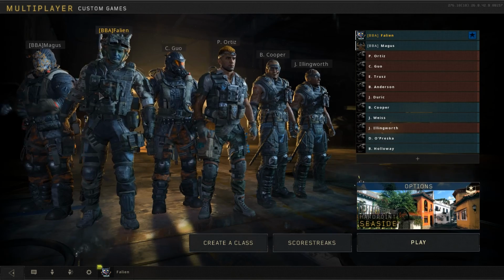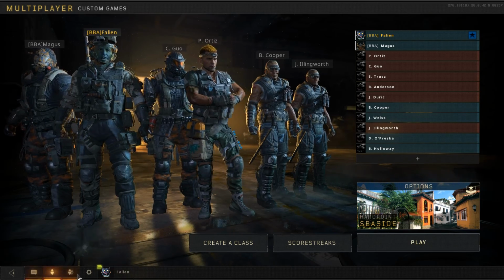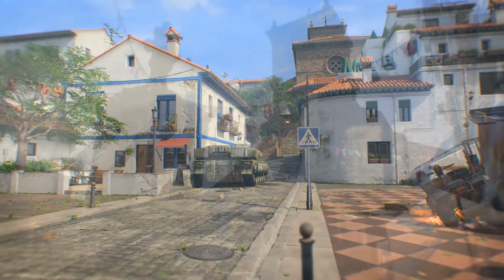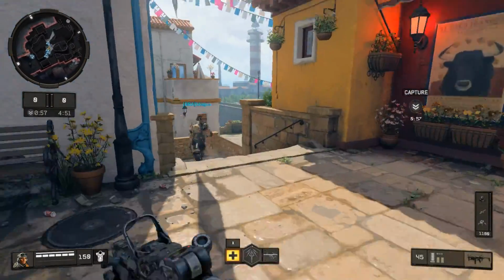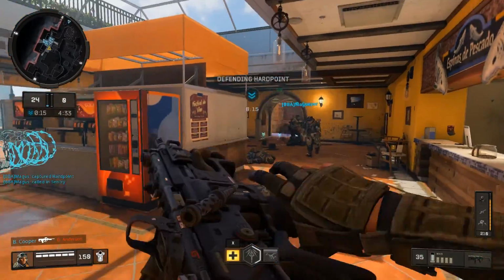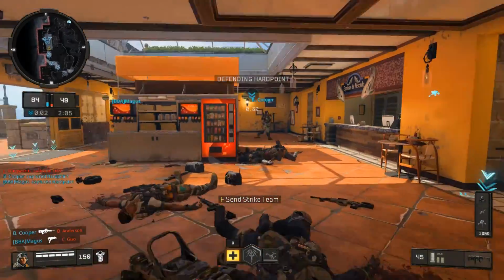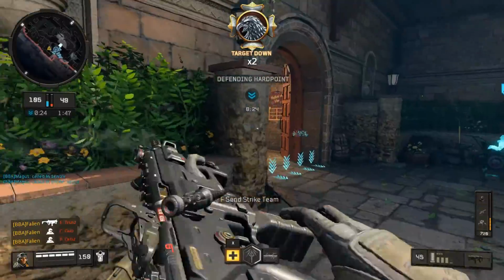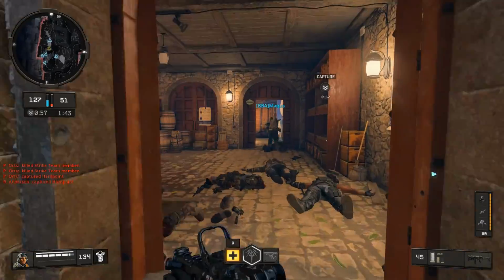Character Review : Black Ops 4 : Outrider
Character Review Outrider